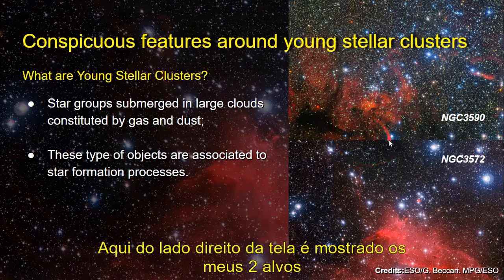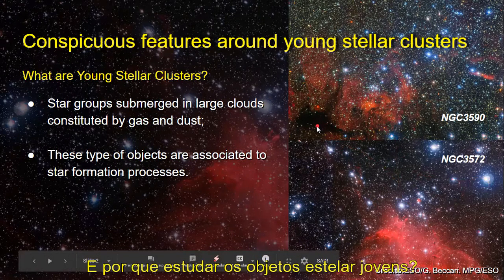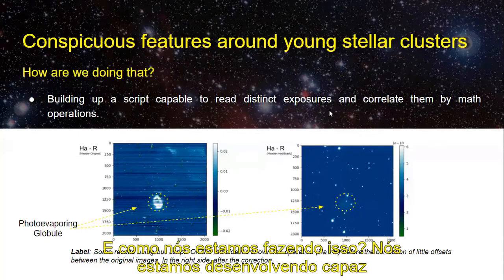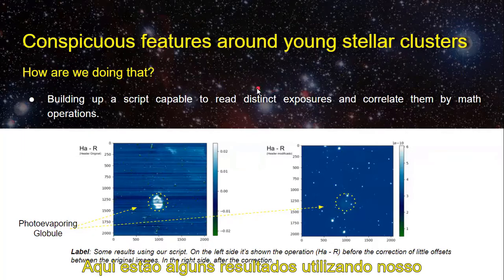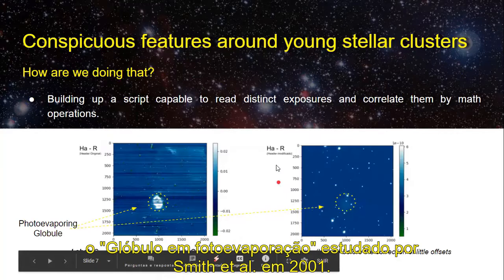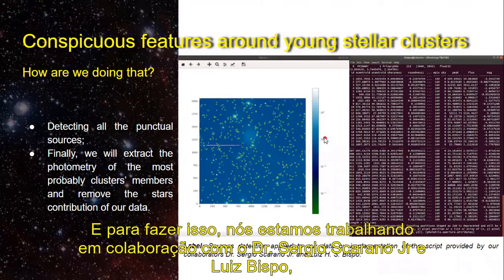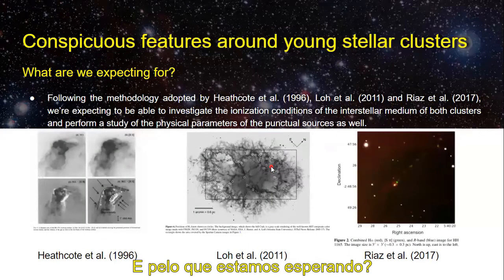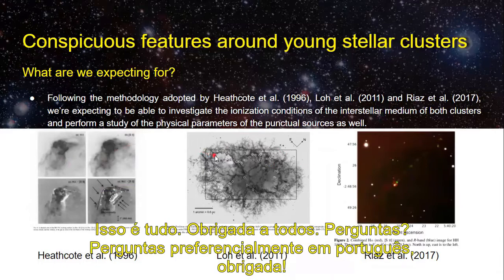Conspicuous features around young stellar clusters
Title: Conspicuous features around young stellar clusters
Authorship: Thaina Aragao Sabino
Field of research: Astronomy

Work shown at the V IAG Science Day, at session 7, on November 27, 2020.

Host: Rosmeri P. da Rocha
Co-Host: Natália Crespo
Judges: Natália Pillar (CA), André Kowalski (G), Alex Carciofi (A)

About IAG Science Day:

IAG Science Days are annual opportunities for IAG-USP's students and professors to present concise summaries of their research to all the other members of the institute.

Each presentation can be either in English or in Portuguese and the best ones are chosen and rewarded.

The 2020's edition of IAG Science Day had 86 works presented over seven sessions, between the 24th and 27th of November. It was also the first online edition.